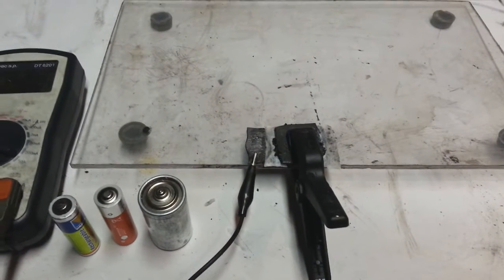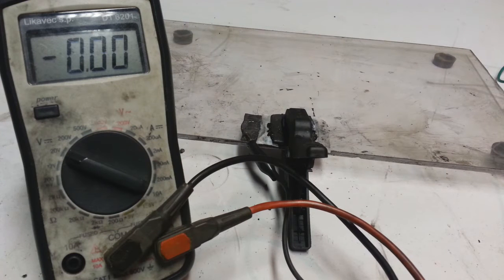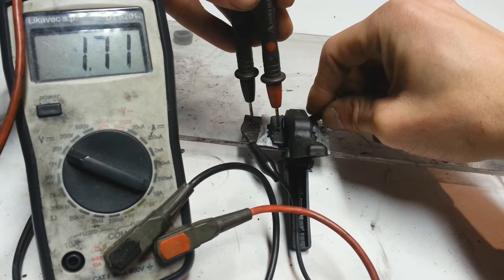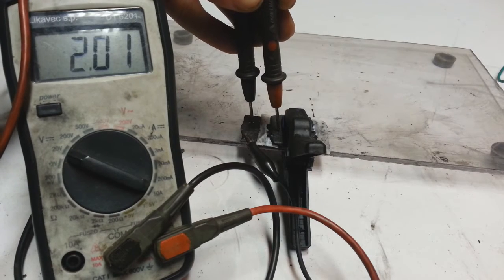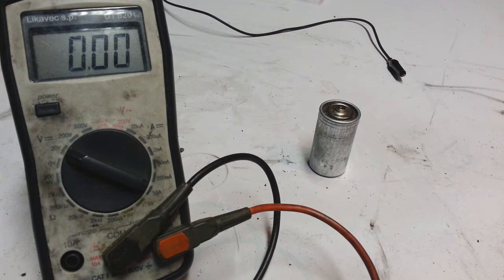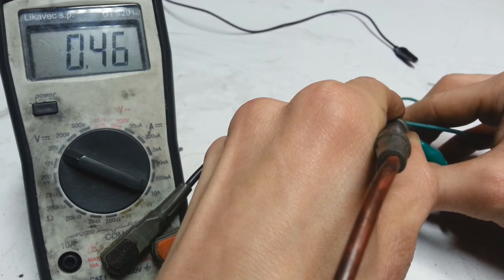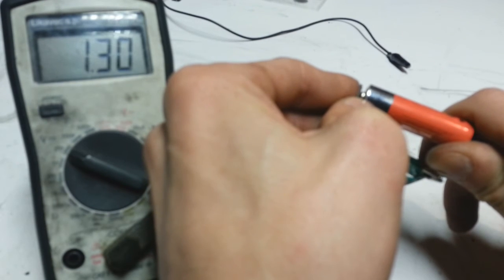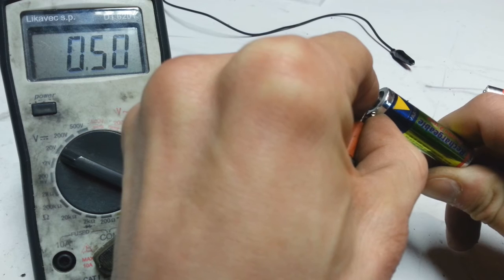Dual Carbon Battery - Update 2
Dual Carbon Battery - Update!
Comparison between Dual Carbon Battery and Ni-MH, C-Zn and Alkaline batteries in Short circuit test (voltage drop)!